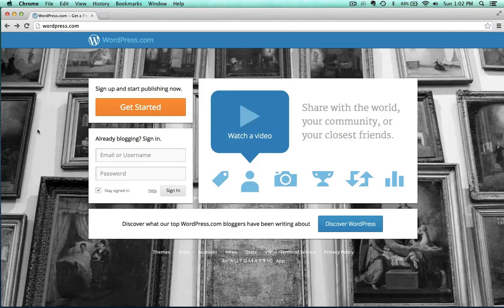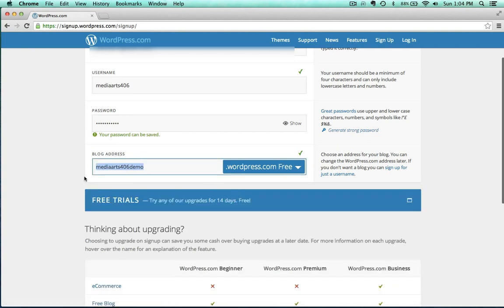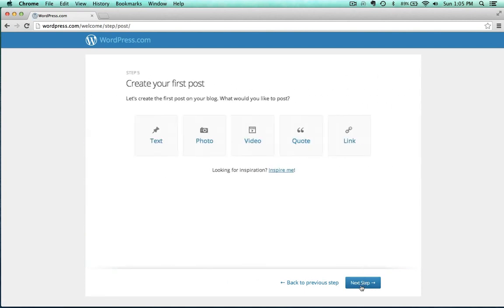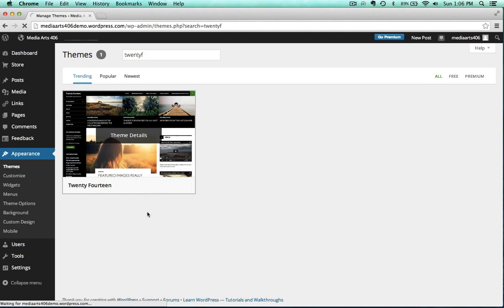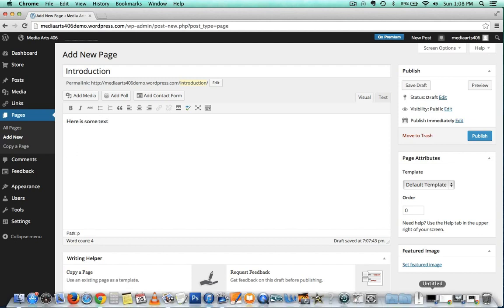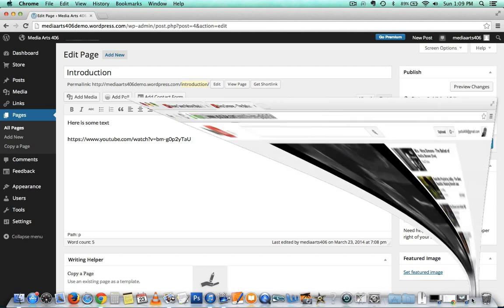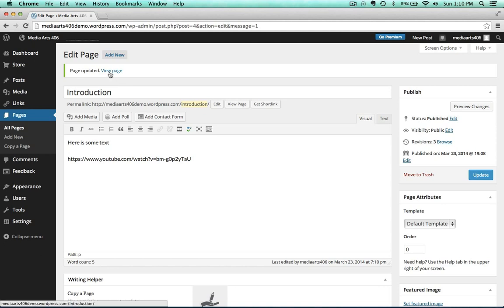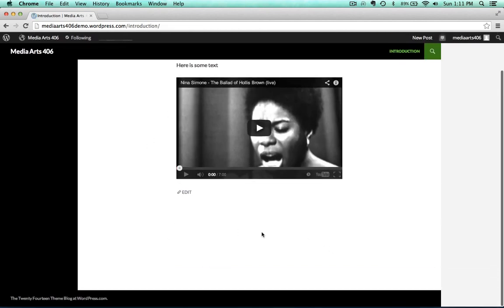Introduction to Wordpress.com Part 1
A quick tutorial in setting up a website with galleries and videos using the free Wordpress.com blog!